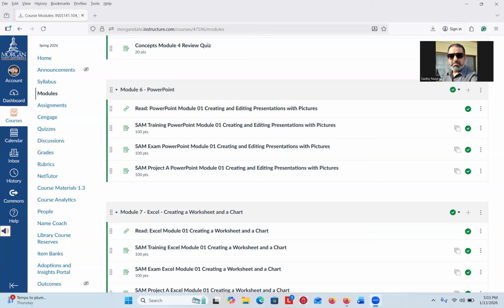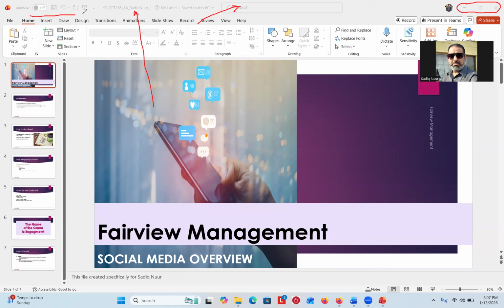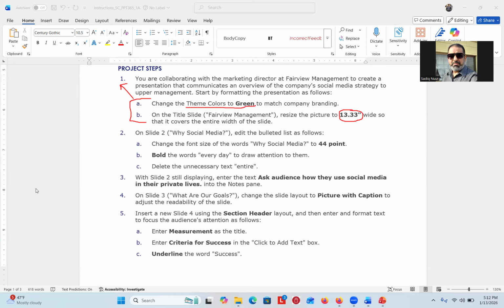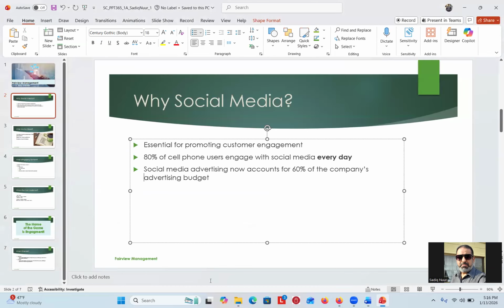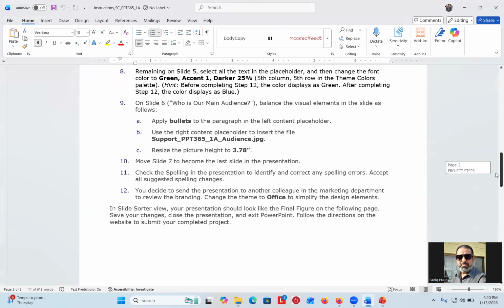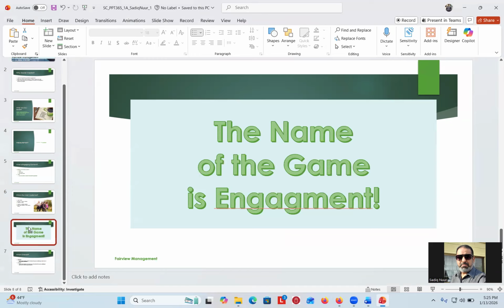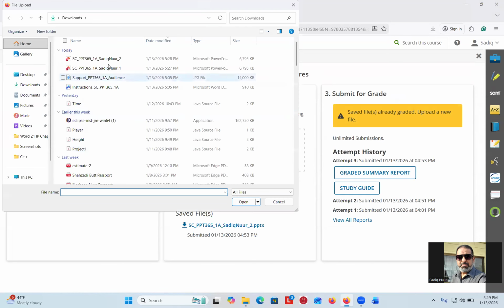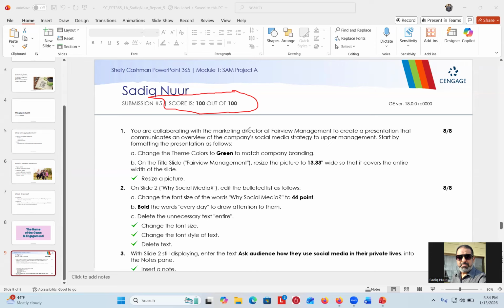MindTap: SAM Project A PowerPoint Module 01 Creating and Editing Presentations with Pictures.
This Video demonstrates how to complete the SAM Project A PowerPoint Module 01 Creating and Editing Presentations with Pictures using PowerPoint 365